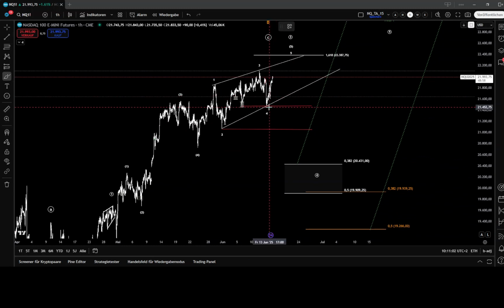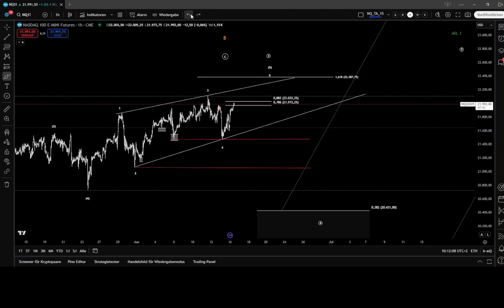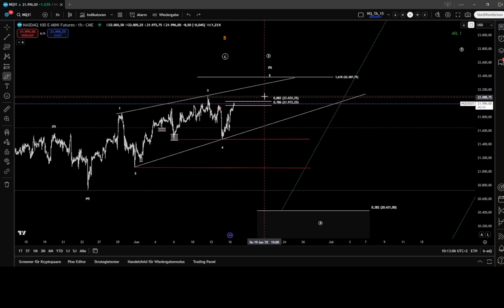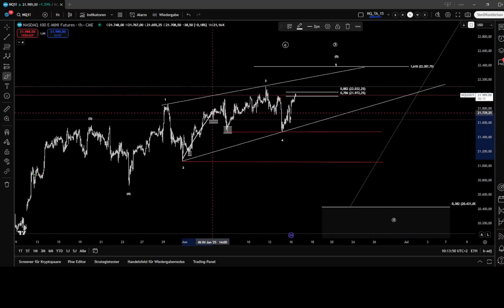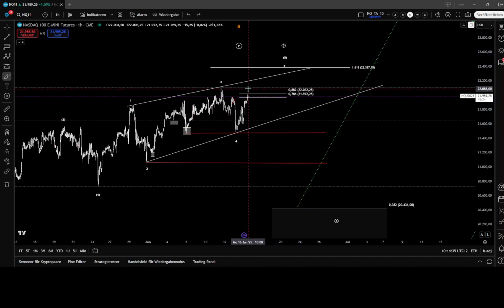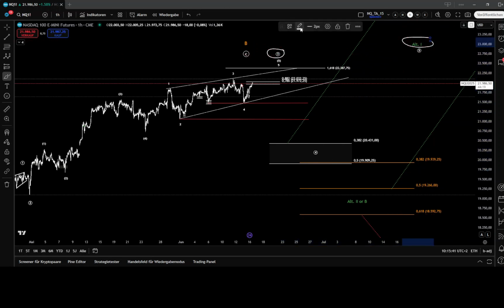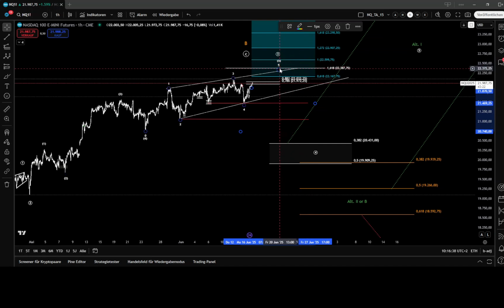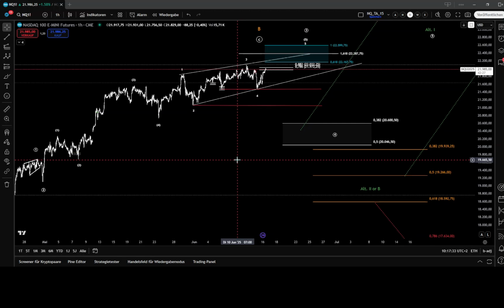NASDAQ 100 / NQ Elliot Wave Technical Update 2025/06/16